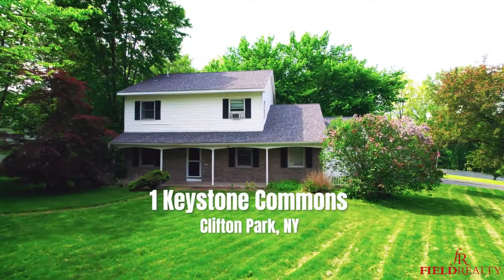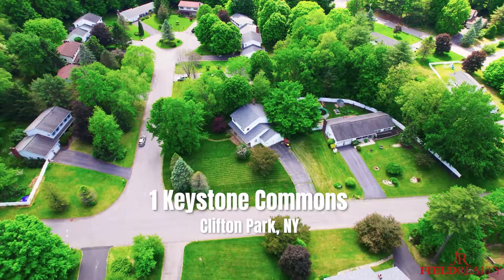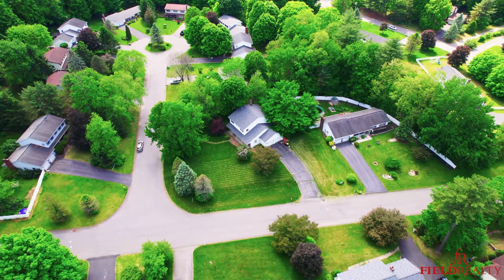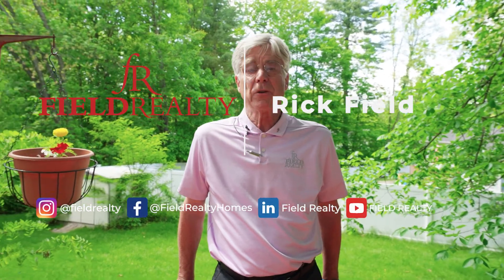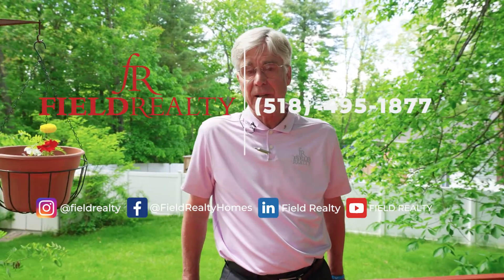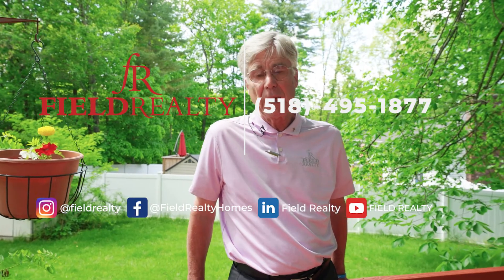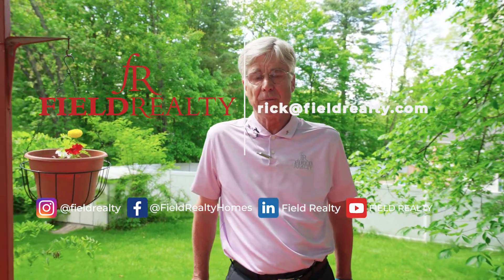1 Keystone Commons Ballston Lake, NY 12019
3BR, 2.5 Bath Colonial on a corner lot with a great layout! Invting front porch, formal living & din rooms, eat in kitchen and family room! 3 Spacious BR's up stairs, 2 car garage and a full basement. Priced to sell!